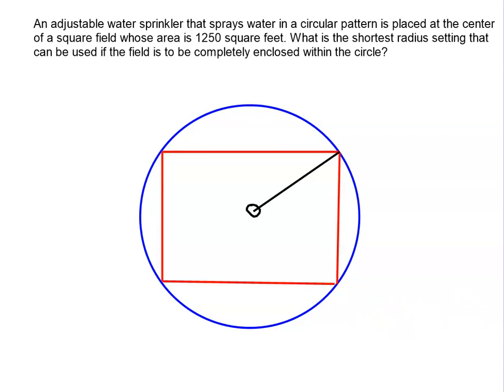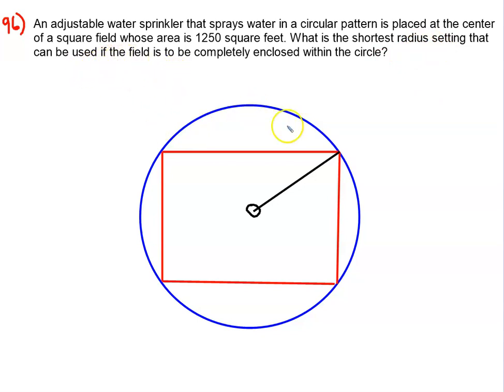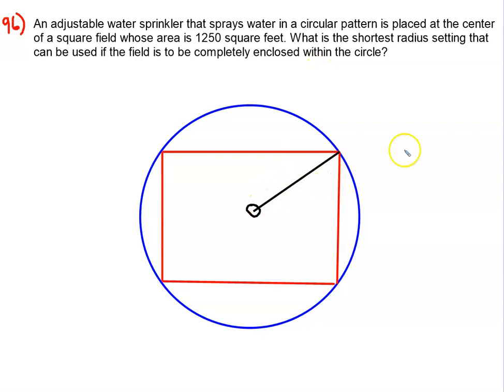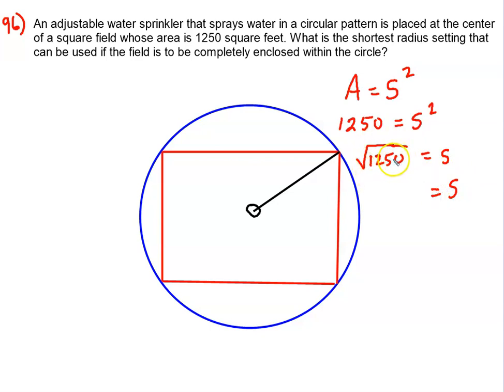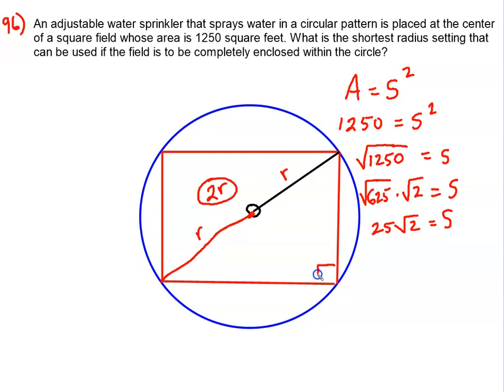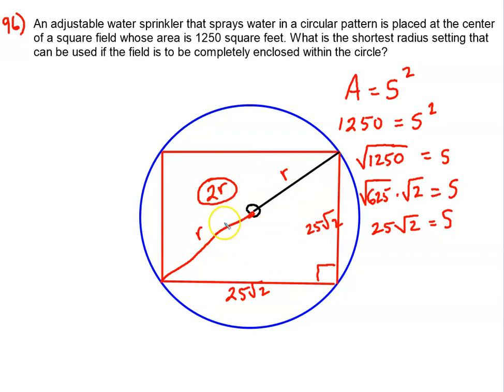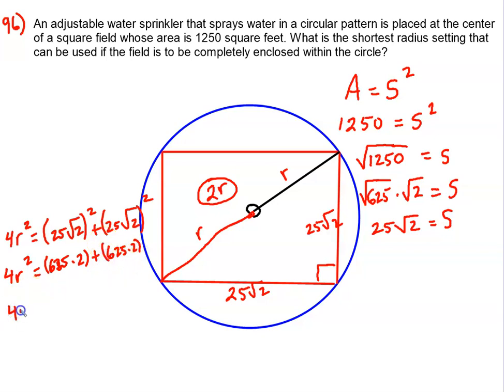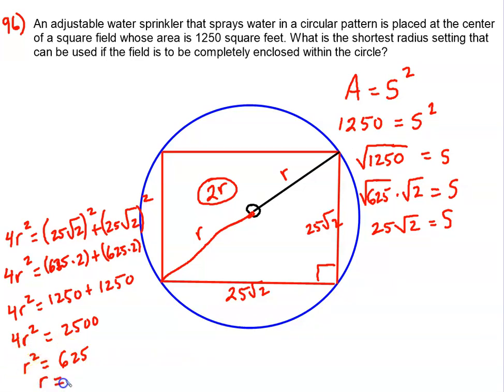Alg 3 HW help, p 102, prob 96